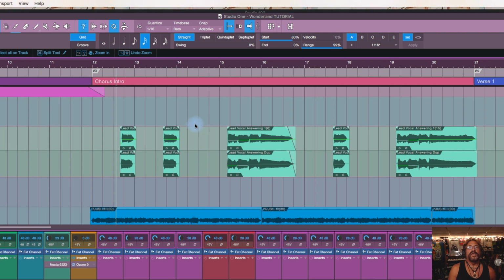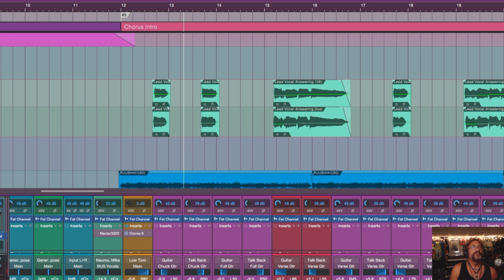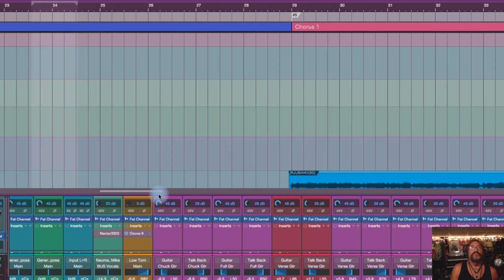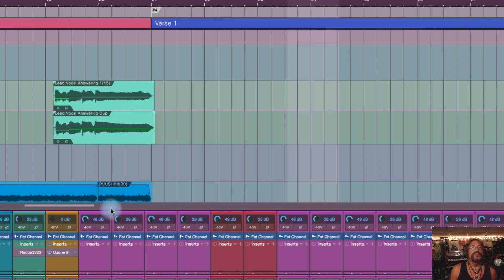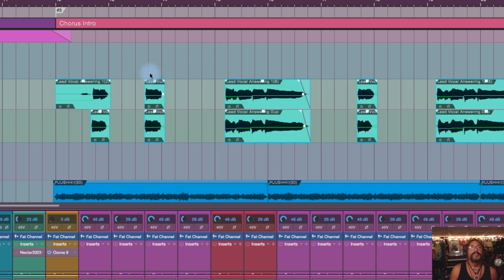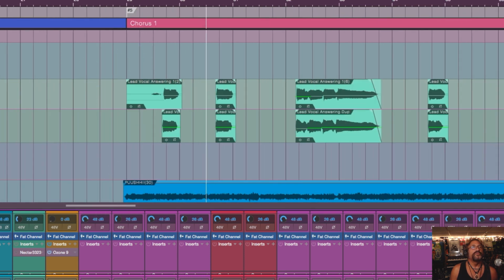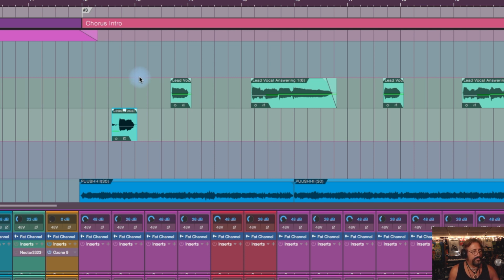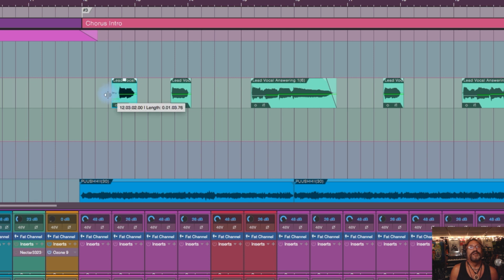HOW TO COPY & MOVE EVENTS Creative management of your tracks using Studio One + General Techniques!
Hey folks and fellow music lovers and creators! This next tutorial is about a fast and efficient way to reuse great recordings downstream in your mix! Nothing wrong with recording separately say every chorus but sometimes you just want to use that awesome one you did best. Works with verses and tons more! Plus moving events can be a creitical thing to avoid re-recording just to place differently!

As always, my tutorials show the DAW and Plugins I use but there is always great information and ideas that transcends what you are using that can be very beneficial regardless of what you are using! Enjoy!

So, hope you enjoy this tutorial and the rest of the suite of fun learning!

My Channel: my channel covers everywhere from basic recording techniques to full production techniques, including how to get ideas into reality, how to record various tracks (vocals, instrument, etc), different ways to mix (and avoid the dreaded mud!), how to Produce (one of my favorite things to do!), and how to master your own stuff!

I note all the time that music is subjective and that these are techniques and ideas I have learned from some awesome industry folks and by learning myself by doing! It's always a journey, and you'll always be learning even after becoming very proficient.

These tutorials start with basics and go to the complex. I personally use Studio One and all DAW content is using Studio One - BUT! these techniques as I always note, transcend the DAW you're using. So, even if not using Studio One, there's a lot of great things to discover and learn! Especially Song and Lyric writing, Producing, Distribution, and much more!

Thanks and have an awesome day!